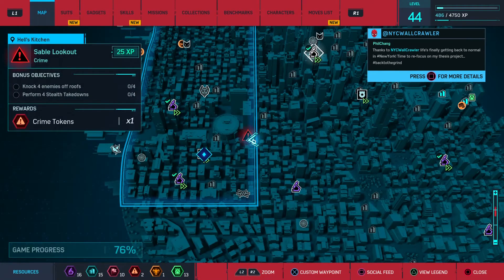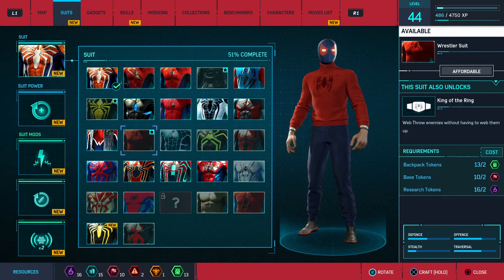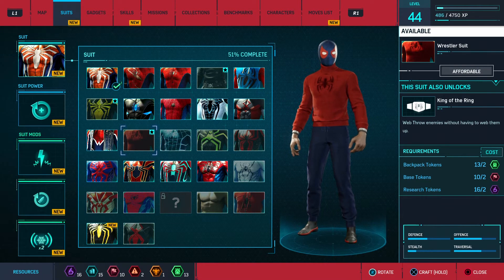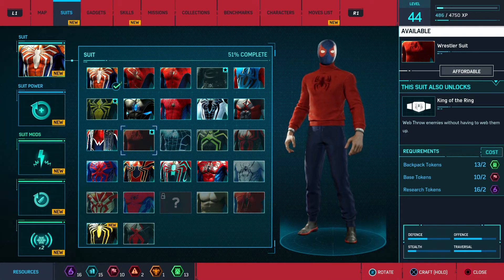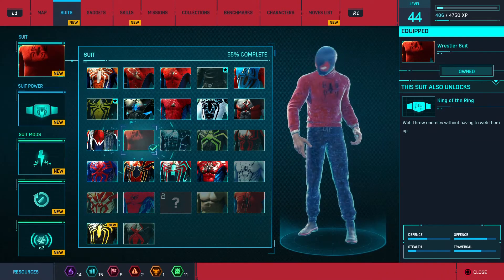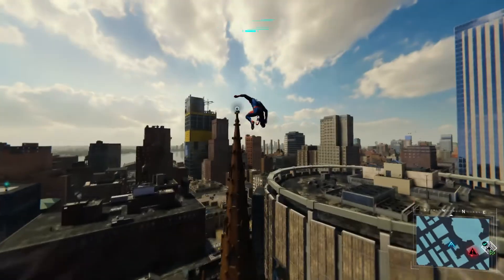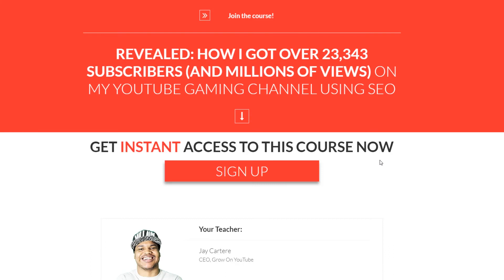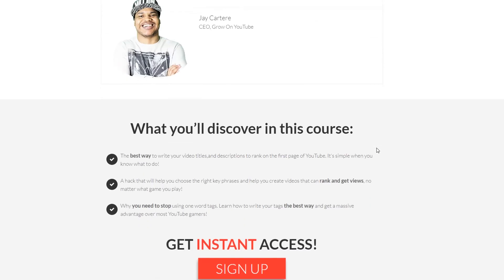Spider-Man PS4 Tutorial - How To Get New Suits - How To Get Different Spider-Man Suits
Learn How To Get New Suits in Spider-Man PS4 in this PS4 tutorial.  If you want to know How To Get Different Spider-Man Suits then this Spider-Man PS4 Tutorial will show you how!

GROW YOUR YOUTUBE CHANNEL WITH THESE TOOLS!